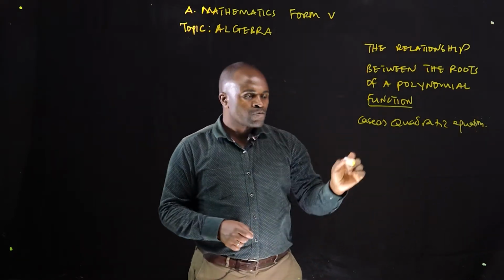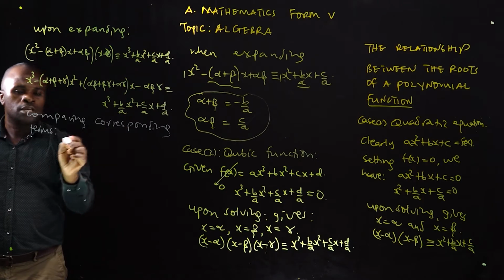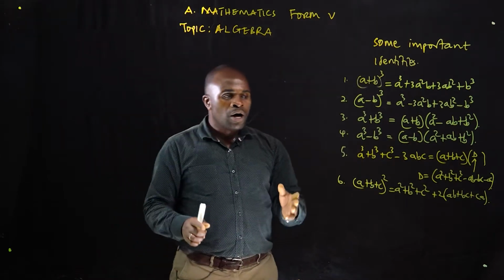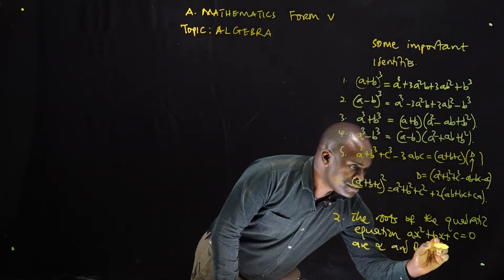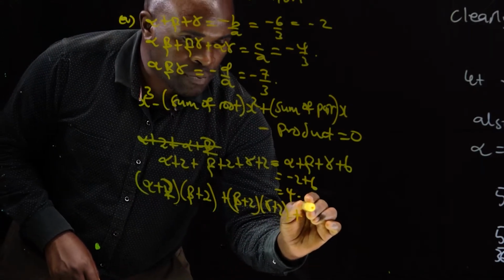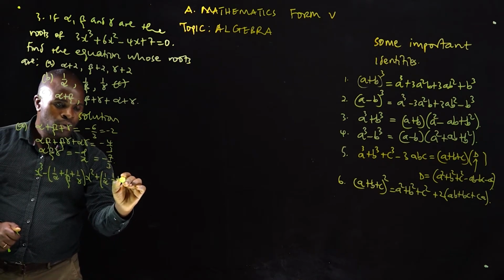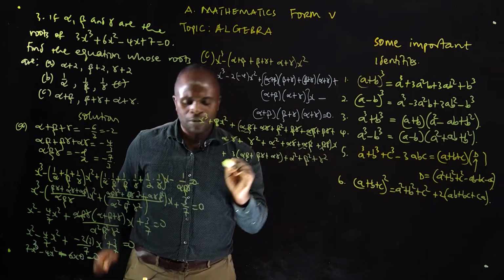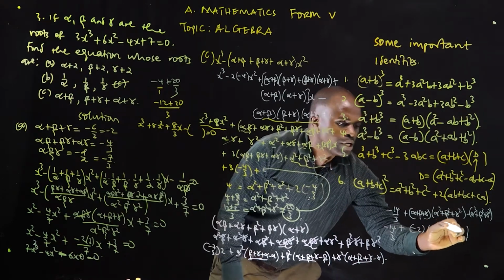ELIMIKA - The Relationship between the roots of the Polynomial Function part 1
The Relationship between the roots of the Polynomial Function part 1